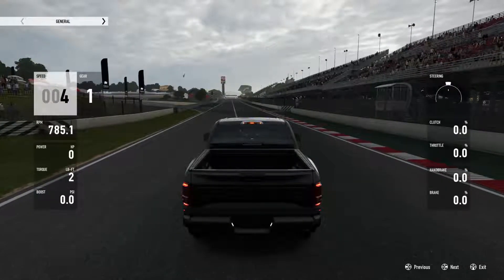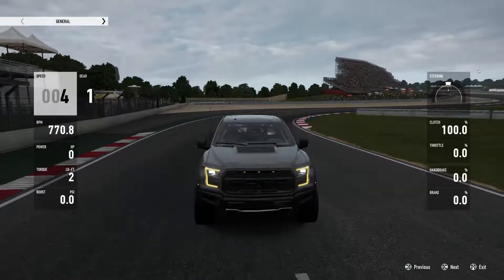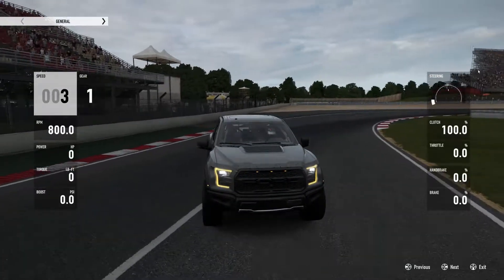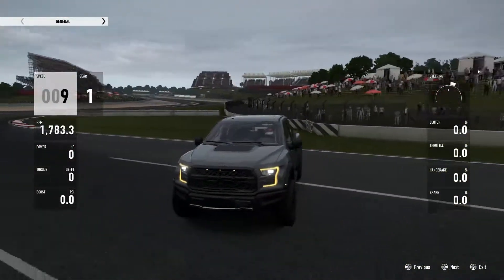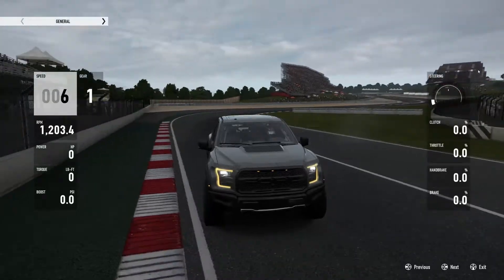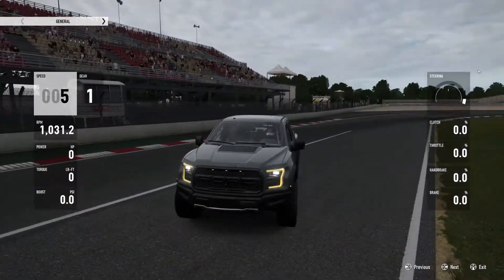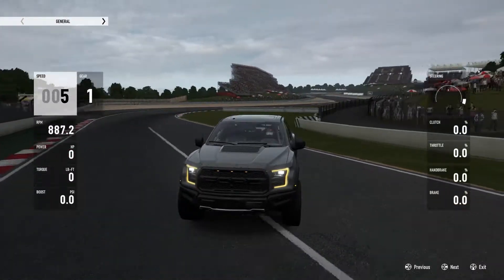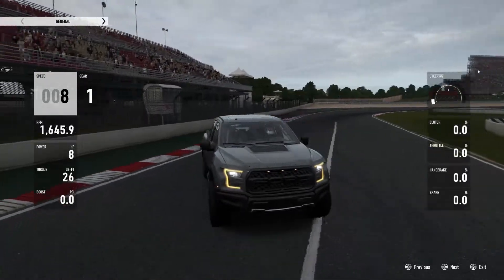Forza Motorsport 7 - Steering FAIL!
So far both the 2017 Forza edition Raptor and Jeep Wrangler Trail Hawk have front tires that don't turn the direct of steering. Let me know if you come across any other vehicles that are doing this.